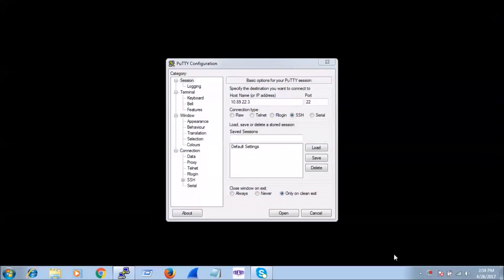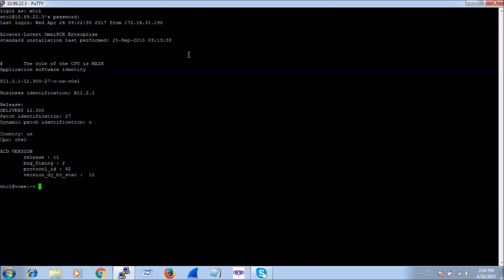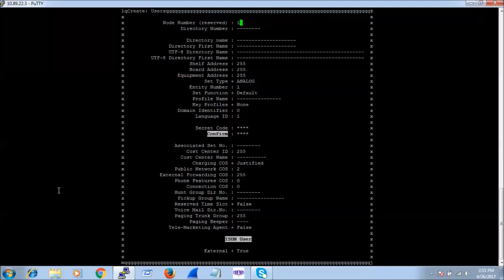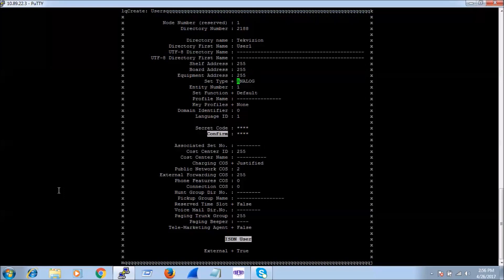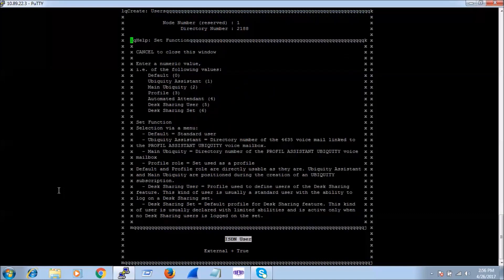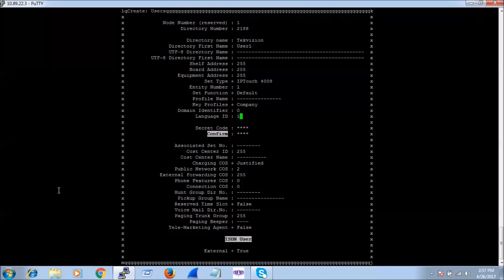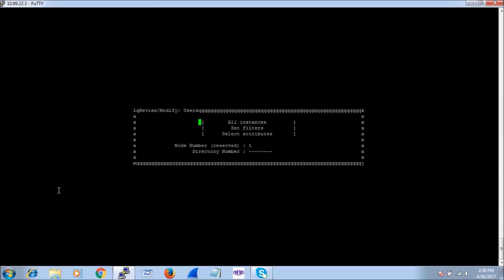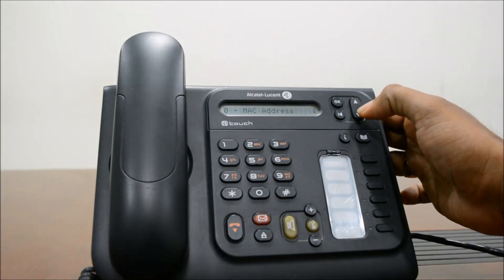How to register an Alcatel Lucent Phone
How to configure and register an Alcatel Phone. The model we have taken here is IP 4008 which is one of the oldest Alcatel phone models and we are going to register that with the Alcatel OXE PBX running on release 11.2.1. So let me first login to the OXE. I have given the OXE IP and doing an SSH. I am going to login as mtcl. You can enter the password that you set. Here we see the version or release 11.2.1. First I am going to type “timeout 0”.
Let me get into the configuration mode which is “mgr” and I am going to select “Users” and I am going to “Create” a user. Node number is something you can give, for example we can give 1 here and the trunks, SIP gateway and everything we can keep on the same node. Directory number give 2188 and directory name “tekVizion”, first name as User1. We are not going to configure Analog phone, so we don’t need to give shelf, board and equipment address. Set type select IPTouch 4008. The entity number is basically grouping of phones. Set function we can keep it as default. We can give cntrl+I to see the options and give cntrl+c to go back. Profile name you can leave it blank and key profiles, we can give cntrl+I and see what are the options. Here we have various options: company, hotel, hotel client, agent etc and I am going to use this phone for company, so I can select company. Cntrl+c and enter, I can select company. Secret code is you can select any 4 digit number and we need to enter this code in phone at the time of registration. If you are not giving anything here it will take the default value 0000. We can give cntrl+v and cntrl+v to save the configuration. In order to review the configuration, you can give cntrl+c and cntrl+c and go back to users, enter users and go to review/modify and give the directory number 2188 which is what we configured. Cntrl+v and here we see whatever we configure. Now we can go to the phone and see how we can register the phone with Alcatel OXE.

Here we have the Alcatel-Lucent phone IPTouch 4008 model. I have restarted the phone and I am pressing the # and i key together for some time. Now I can get into the phone configuration menu. I can go to IP Parameters, select. Ip mode we can select Static or Dynamic whatever the way we want. We can select Static here since I know the IP. So here we need to give the IP address, Subnet mask, router which is the gateway and TFTP1: this is the Alcatel OXE IP and TFTP2 we don’t need to enter. And I am going to save the configuration by pressing the # symbol and I have to reboot the phone. Right now the phone has rebooted and came up. It is asking us to press any key. Your own station number: here we need to enter the directory number we configured which is 2188 and password will be 0000. Now the phone got reset and got registered now with the directory number 2188. We can check the directory number, press up arrow key, ok and tekVizion user1 is the directory name we created and 2188 is the directory number we configured.